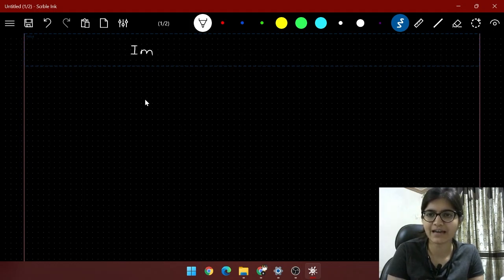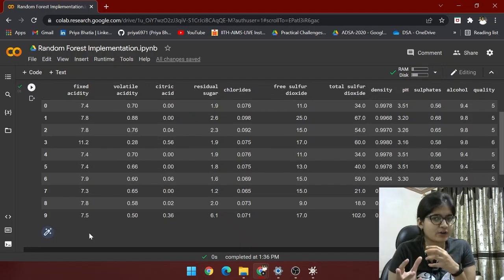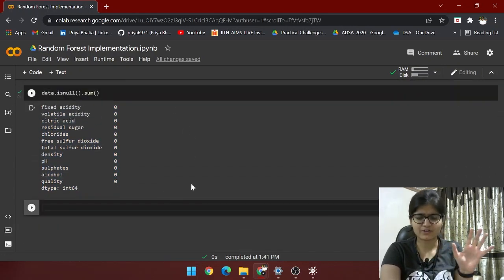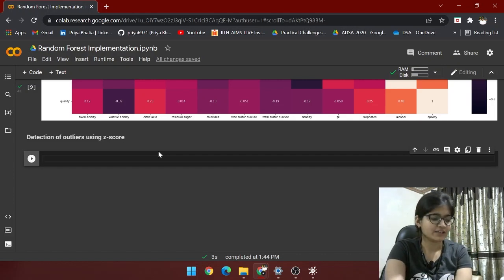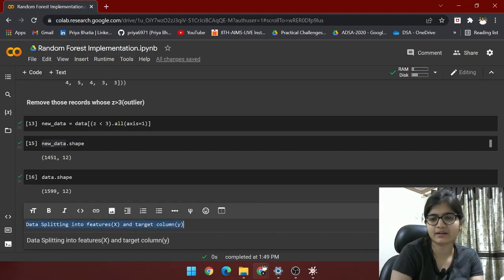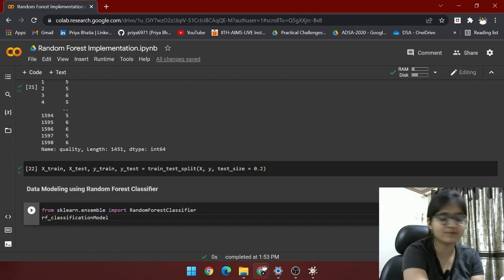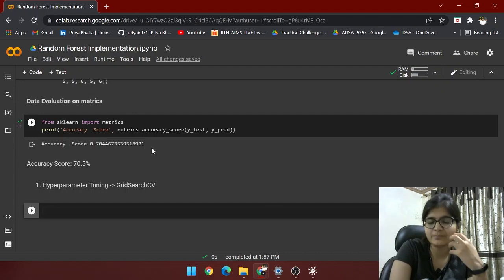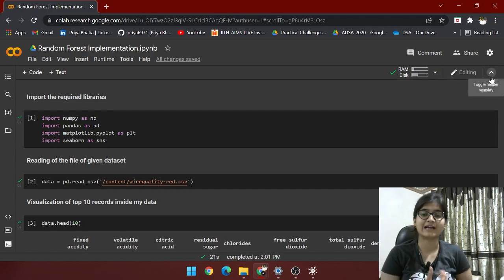🍷 WINE QUALITY PREDICTION using RANDOM FOREST Algorithm | Machine Learning Projects | GeeksforGeeks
Embark on a journey into the world of predictive analytics with our next tutorial! In this video, we'll guide you through the fascinating process of predicting wine quality using the powerful Random Forest Algorithm.

From understanding the dataset to implementing the algorithm, every step is demystified to empower you with the skills needed to analyze and predict wine quality accurately. Whether you're a data enthusiast, a wine connoisseur, or simply curious about the magic of machine learning, this project is designed for you

👉 To Know more about the RANDOM FOREST ALGORITHM, Watch the video